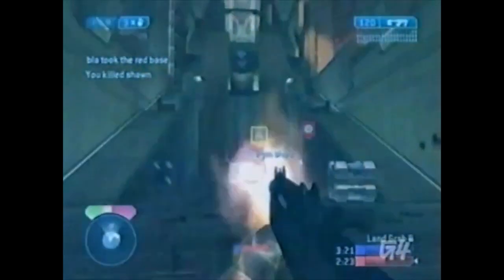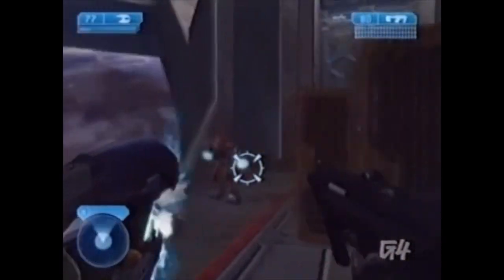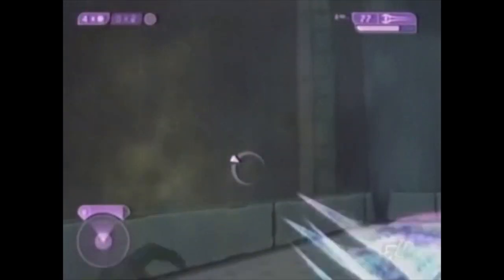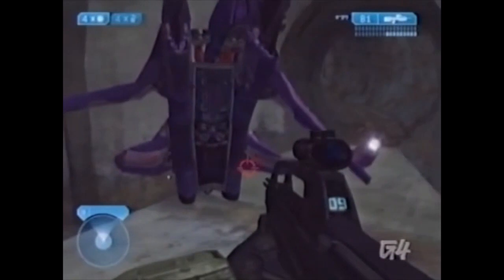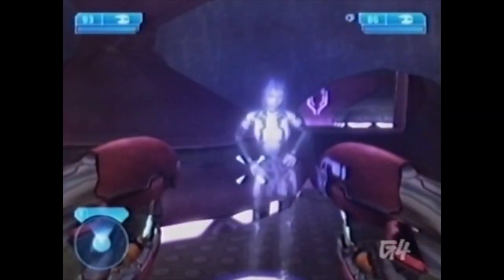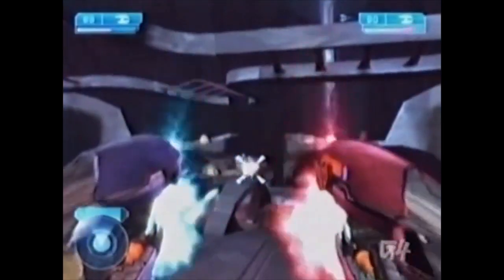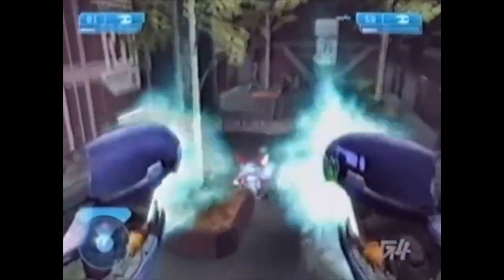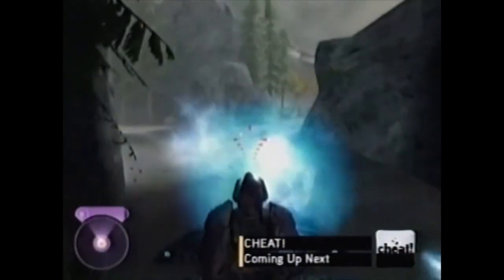CHEAT! Episode 5003 [Halo 2]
Episode 5003, "Master Cheat!"
Original Air Date: 02.01.05
Game Spotlight: Halo 2

As requested, In this episode, Kristin Holt is ready to finish the right with tips, tricks and strategies for Master Chief in Bungie's second Halo game.  Lead Designer Jaime Griesemer and Content Manager Frank O'Connor show up as well.  So get ready to kick it up in 8x8 Waterworks CTF over Xbox Live!

As an aside, does anyone find it funny that Microsoft's flagship title was originally an exclusive Mac OS game?

This was converted from VHS.  Also, as requested, there is no additional watermark on this file.  So there.

Copyright G4 Media.